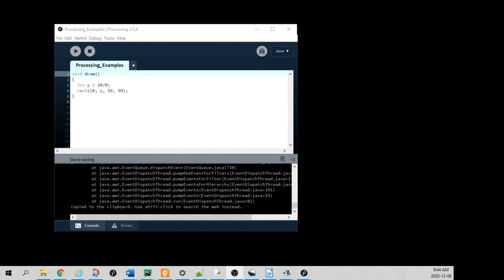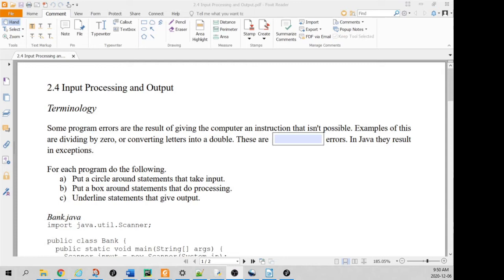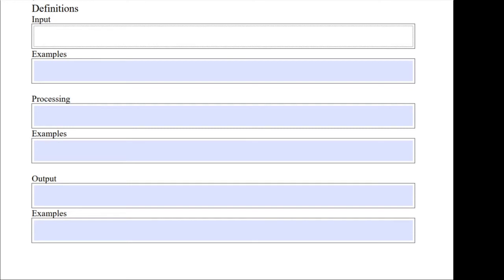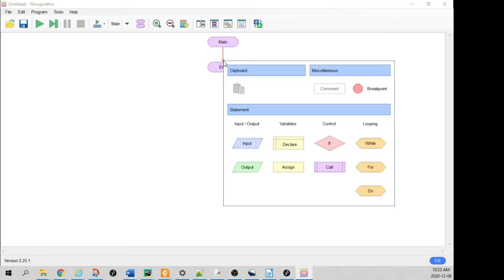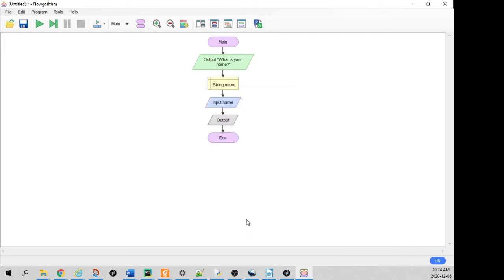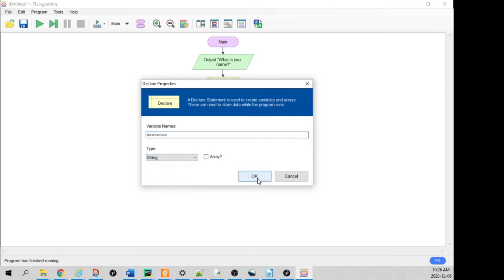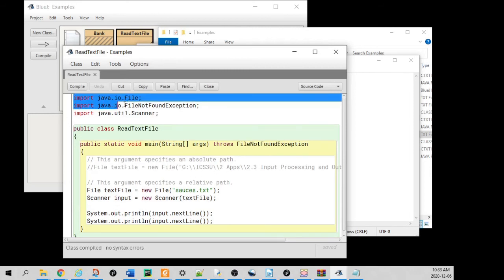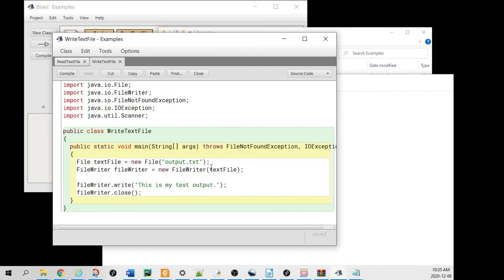Input Processing and Output